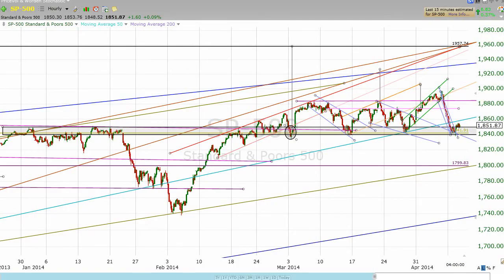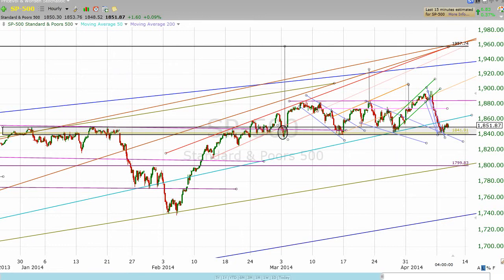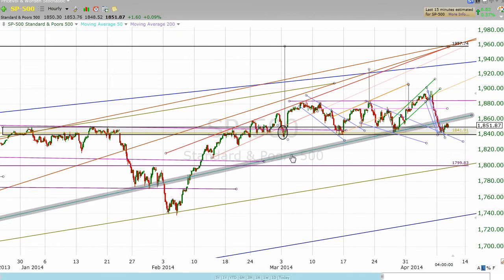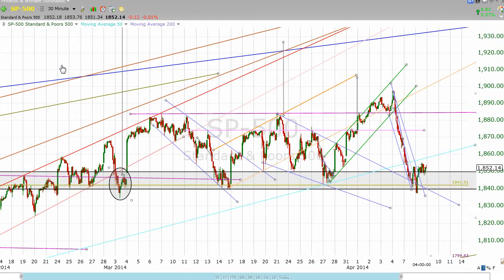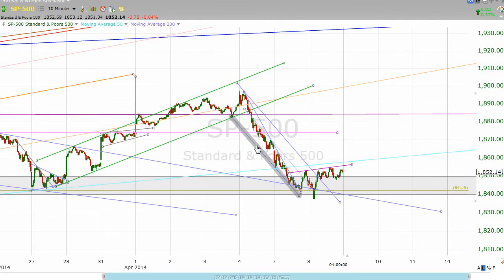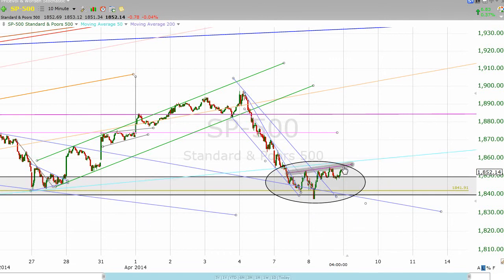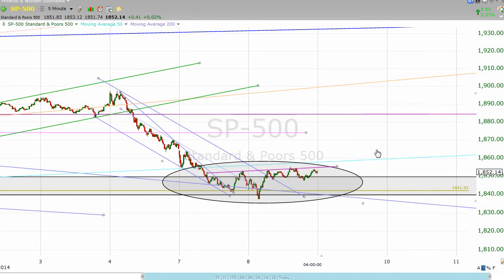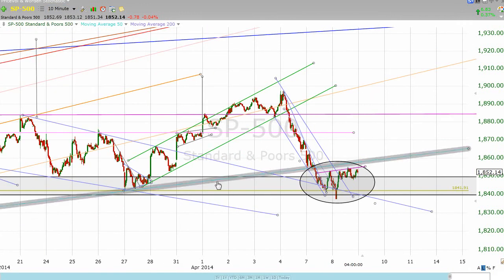S&P 500 Technical Chart Analysis for 4/8/2014